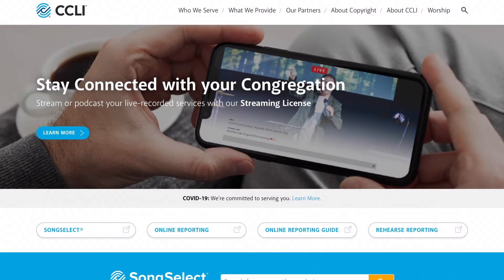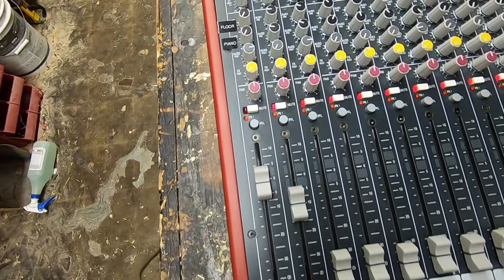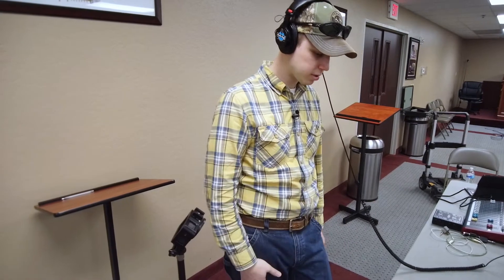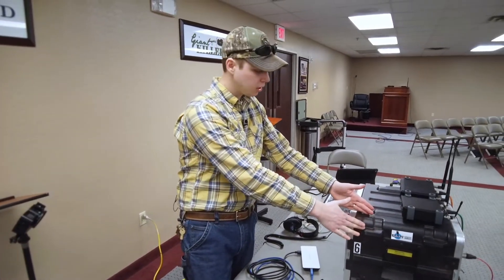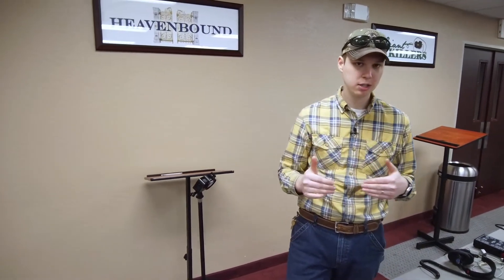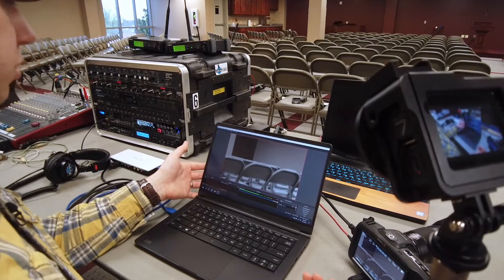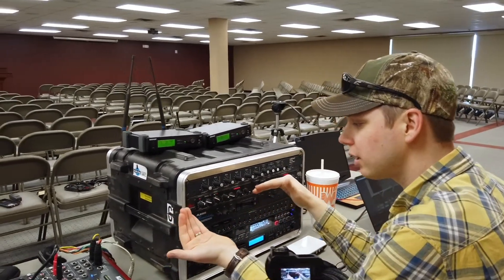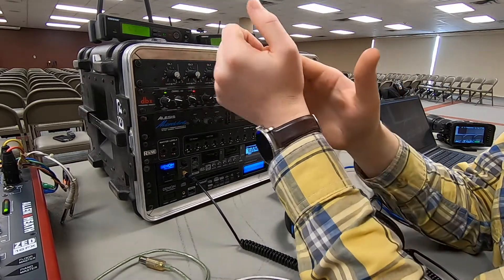Minimalist Livestream Setup - Sound Advice 05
Our current world and national climate has made sourcing live-streaming, audio, and video equipment challenging. This video shares a very basic livestream setup with equipment that is more readily available, affordable, and that you may already have on hand.

00:54 Is a copyright license necessary?
01:28 What are my audio options?
05:20 How do I get rid of a computer ground loop?
05:53 How do I set up a basic livestream?
08:38 What are my options to inject audio?
12:25 Do I need an onboard compressor?
16:48 Why do I need an outboard compressor?
18:57 Closing thoughts